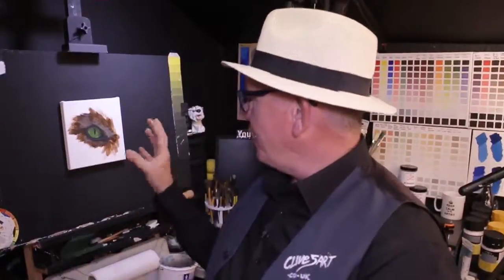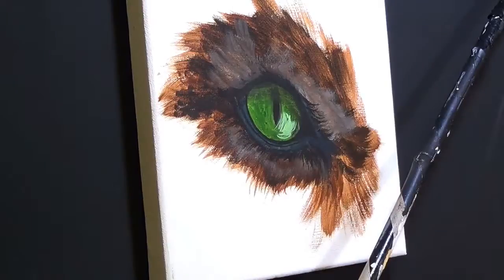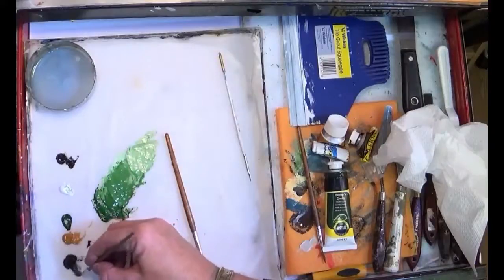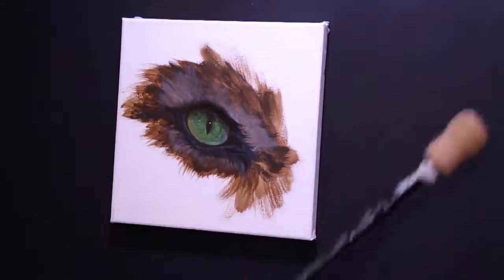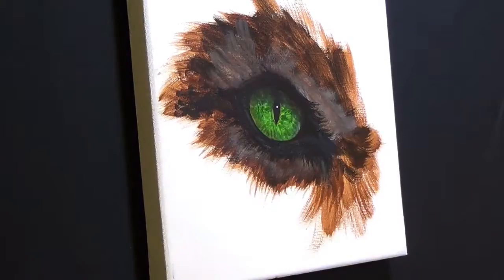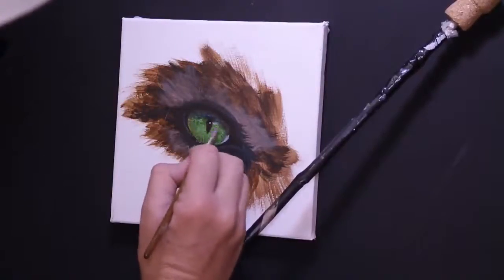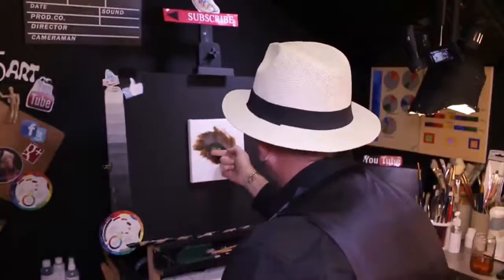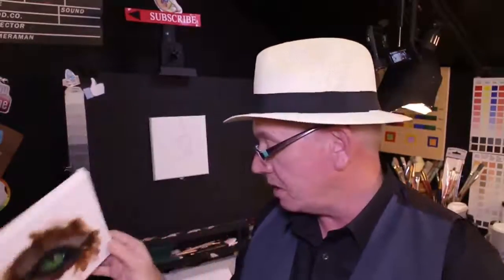How to paint realistic Cats Eyes,#3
Easy cat's eye painting Join me in the studio today and paint along with this easy step by step easy acrylic painting of of a cat's eye  this fun acryilic painting lesson is easy to follow along too so learn to paint with acryilic in the clive5art studio

Clive5art Liquid Clear
Clive's Flow Improver / Retarder
Clive's Fine Mist Bottle
Water distilled

Script Liner
Foliage Brushes

LIMITED PALLET SELECTION:-
this selection is my preferred palette as all colours can be mixed with this pallet of colours

CADMIUM YELLOW HUE MEDIUM,
ULTRAMARINE BLUE,
BURNT UMBER,
TITANIUM WHITE,
MARS BLACK

CANVAS SIZE used this lesson :-

19cm x 12½cm   =    7.5" x 5"
20cm x 15cm      =    8" x 6"
23cm x 15cm      =    9" x 6"
25cm x 17.5cm   = 10" x 7"
25cm x 20cm      = 10" x 8"
30cm x 20cm      = 12" x 8"
30cm x 25cm      = 12" x 10"
38cm x 25cm      = 15" x 10"
41cm x 30.5cm   = 16"x12"
45cm x 30.5cm   = 18"x12"
51cm x 41cm      = 20"x16"
60 cm x 50 cm    =  20"x24
76cm x 51cm      = 30" x 20"

Feel free to embed the videos as is, but please do not alter, remove watermarks, re-upload or otherwise change the or
original video as this will break the copyright rules,